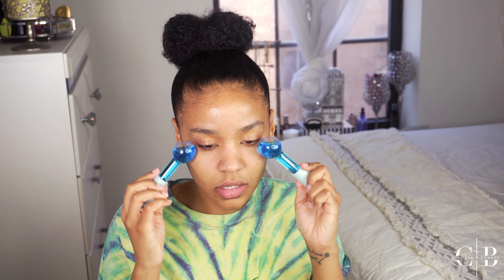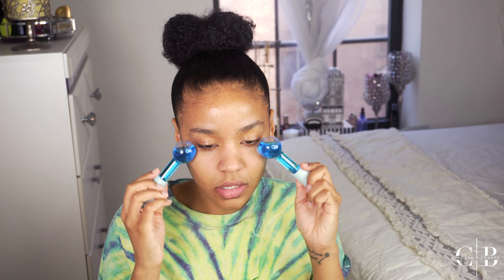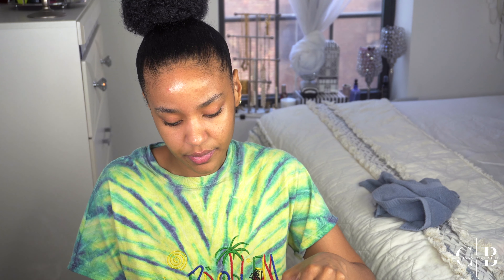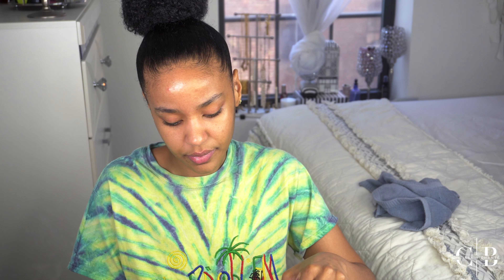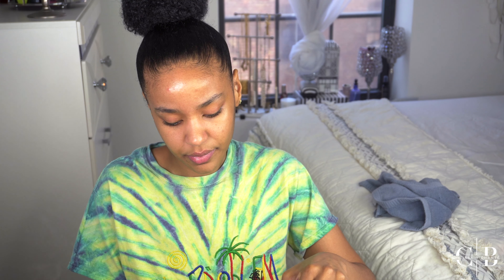At Home Facial : Ole Henriksen | Chylissa B Chanté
Hey Guys! Check out my AT HOME FACIAL: ON THE GO with Ole Henriksen. This was a simple, easy and quick facial that you can do in the morning right before work. What is your favorite Ole Henriksen product?

I hope you guys find this video helpful and enjoy!!!

I’d love it if you would give this video a thumbs up, share this video and be sure to SUBSCRIBE to my channel, so you can join the family and don’t miss out on new uploads!
Thanks, so much xo CB

INTRO - Inayah

FTC: This Video might be sponsored, but all opinions are my own because I’ve been the realest since ’93 ! My content is 100% not influenced by the brands or any partnership.

"Blessed is she who believed that the Lord would fulfill His promises to her." Luke 1:45.